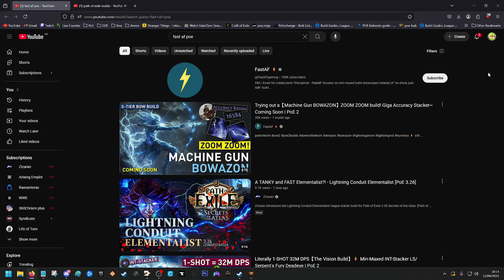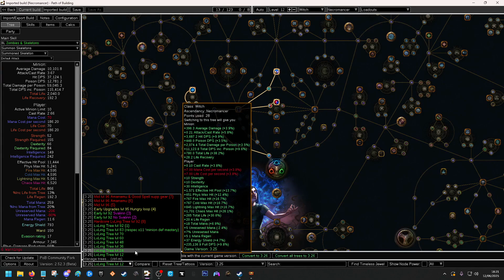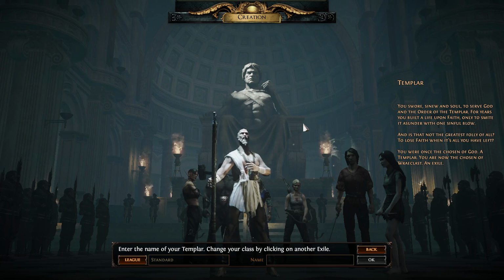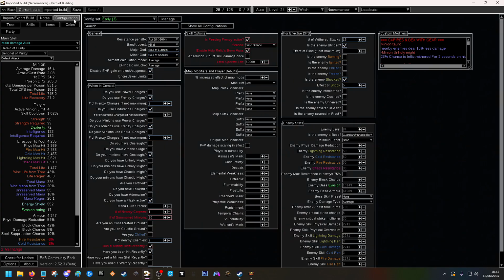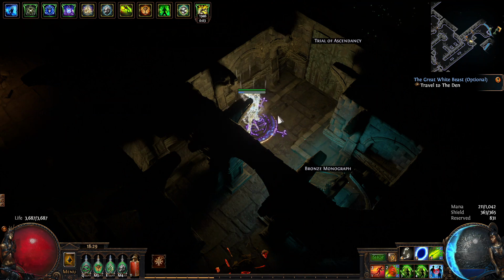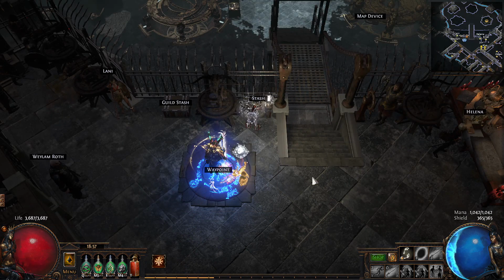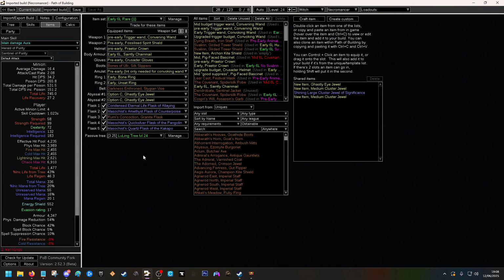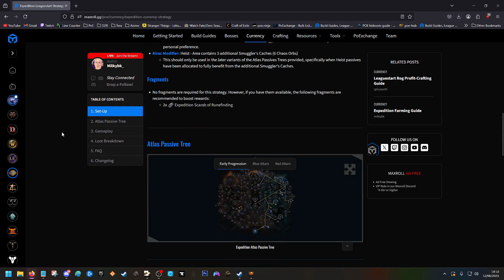Beginners Guide to Path of Exile 1 - Secrets of the Atlas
TO THE POINT: Beginners Guide to Path of Exile 1 - Secrets of the Atlas

PoE Trade Site: (MAKE SURE TO CHANGE TO THE APPROPIATE LEAGUE)

Timestamps:
00:00 - 00:04 - Avoid these Channels (Not aimed at new players)
00:04 - 01:01 - Build Guide Setup
01:01 - 01:44 - Navigating in Path of Building
01:44 - 02:18 - Filter Setup
02:18 - 02:34 - Leagues and Modes
02:34 - 02:49 - Classes & Ascendancies
02:49 - 03:04 - Skill/Support Gems, Links & Colours
03:04 - 03:30 - Types of Rarities
03:30 - 03:53 - Bandits
03:53 - 04:03 - Hideouts
04:03 - 04:13 - Extra Tip
04:13 - 04:59 - Survival Tips
04:59 - 05:27 - How to Ascend
05:27 - 05:35 - Campaign Guide
05:35 - 06:38 - Post Campaign (Endgame)
06:38 - 06:54 - Early Atlas Strategies
06:54 - 07:44 - Chaos Orb Recipe
07:44 - 08:20 - Purchasing Unique items via Trade Site
08:20 - 08:56 - Follow a Starter Atlas Strategy
08:56 - 09:17 - Outro

Final Note: As of writing this description, FilterBlade is currently down, expect at video in the upcoming week